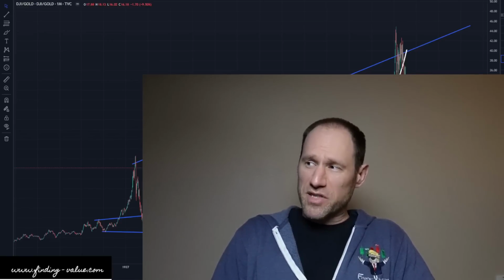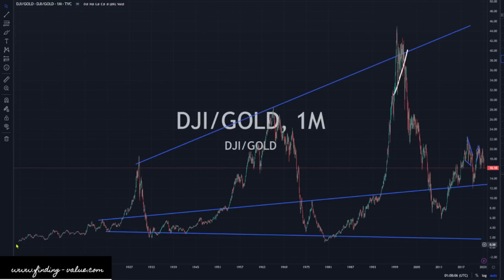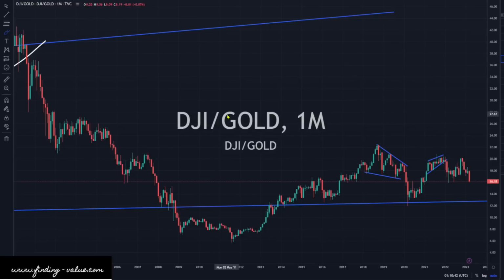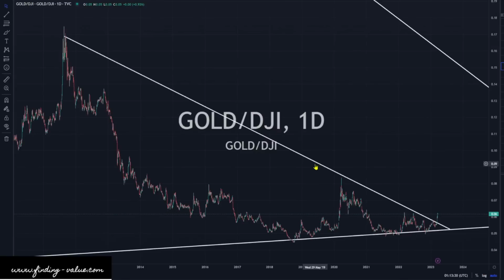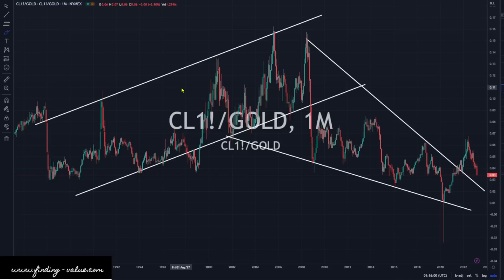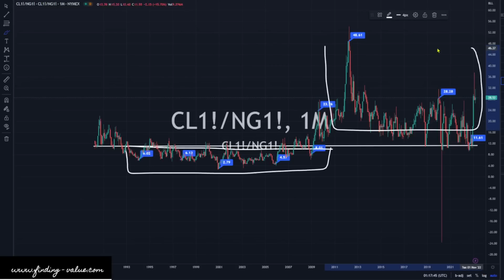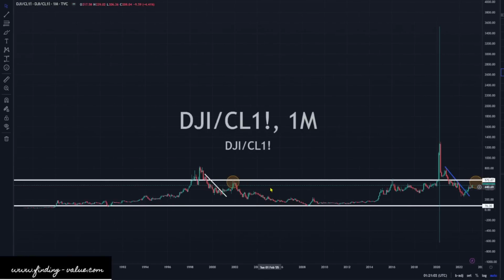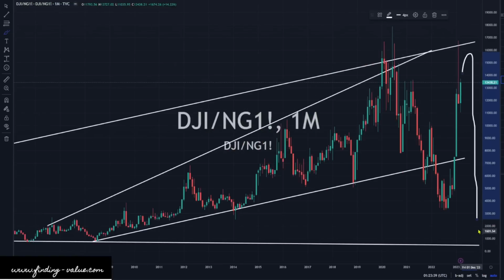Ratios of Commodities to Stocks for Big Picture Views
Let's look at a bunch of big picture ratios that I don't normally look at to see how assets are behaving against each other.

Membership website.